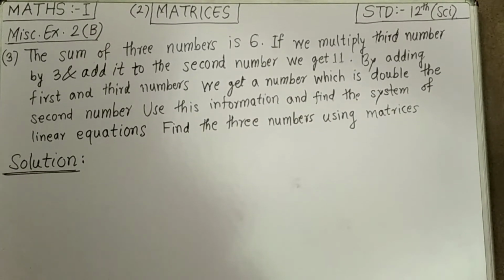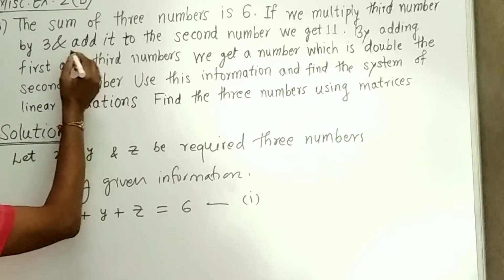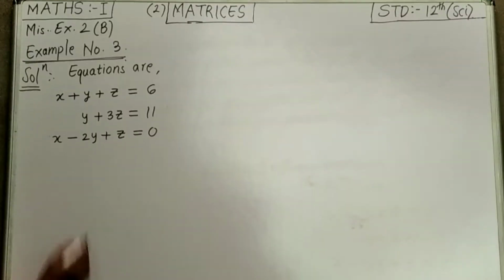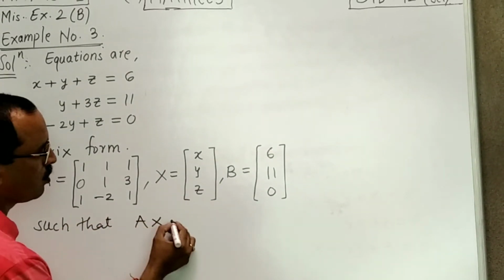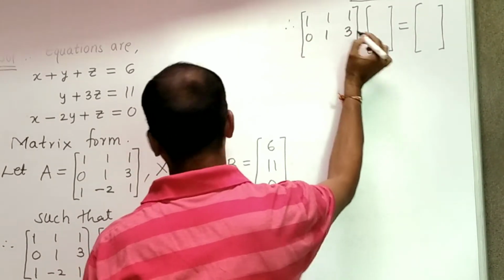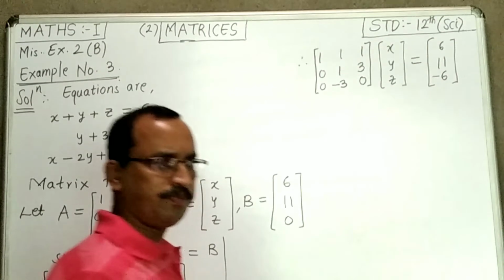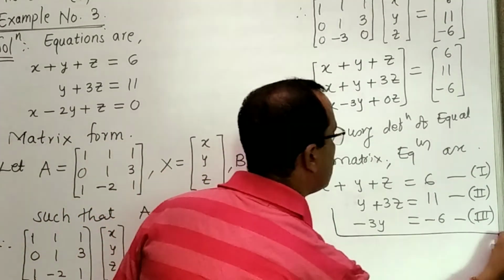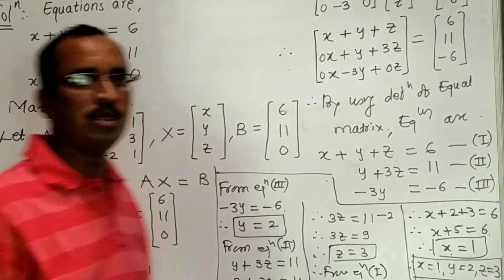12th MATRICES (VIDEO NO. 9)